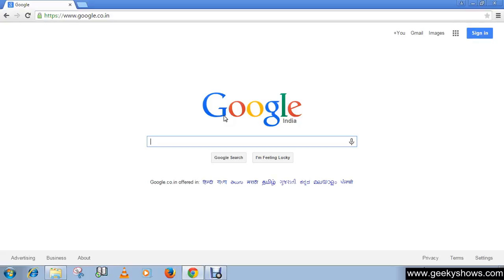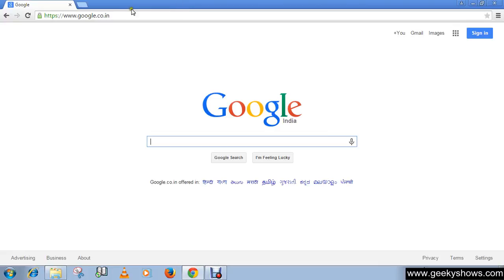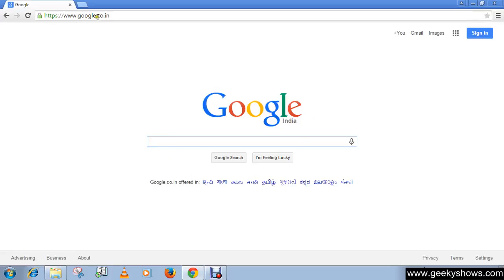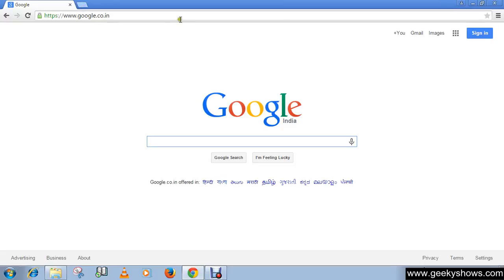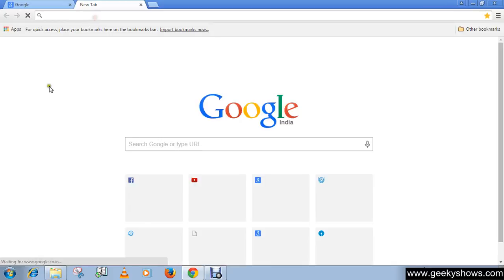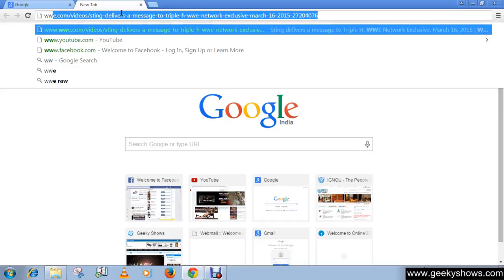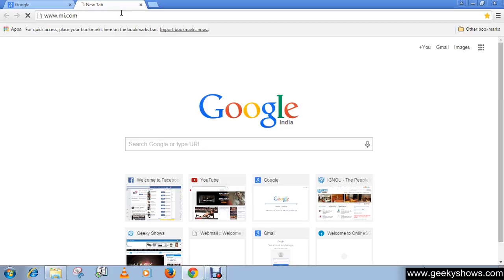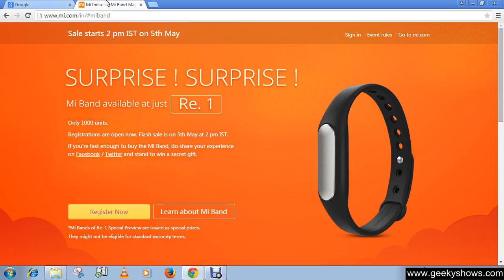Create New Tab in Google Chrome